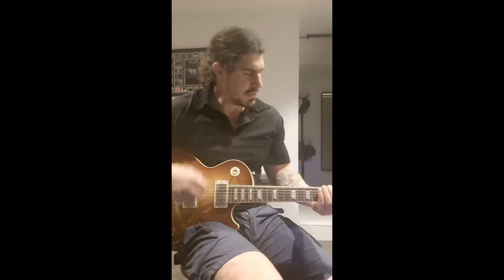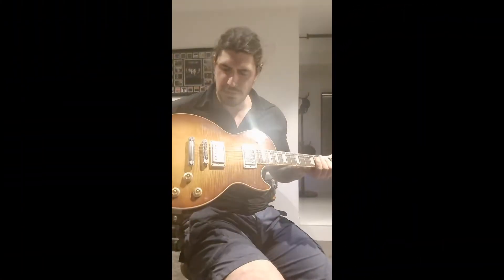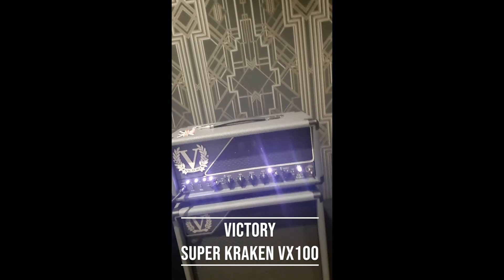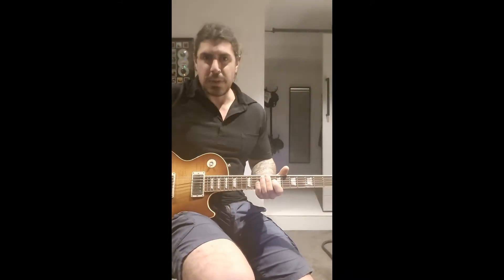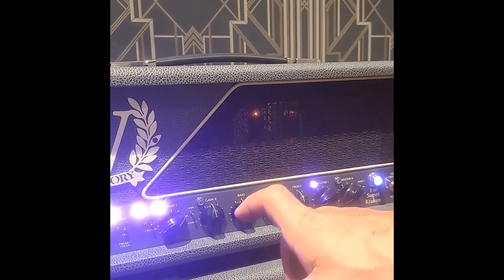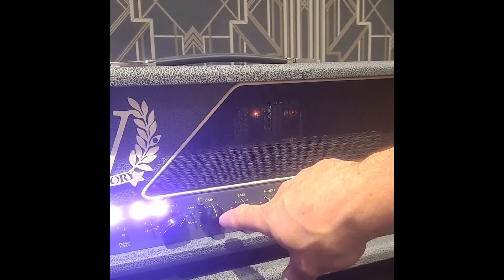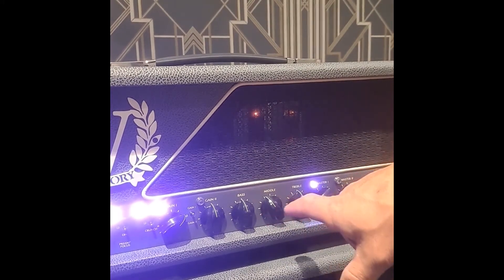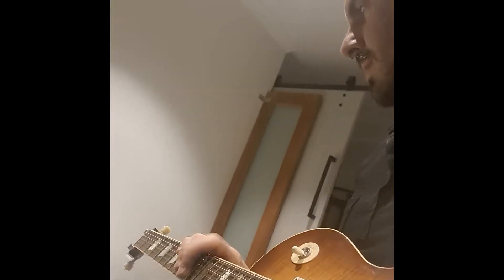Rig Rundown Dan Victory Super Kraken VX100 S1E1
Dan goes through his basic tone setup on the Victory Super Kraken VX100 head.
Also featured V212-VG Cab loaded with V30 Celestions
Gibson 2004 Les Paul standard guitar.

As featured in Amberdown's Barrel of fun show.
Season 1 Episode 5
Live Music, Sketches, Fun times